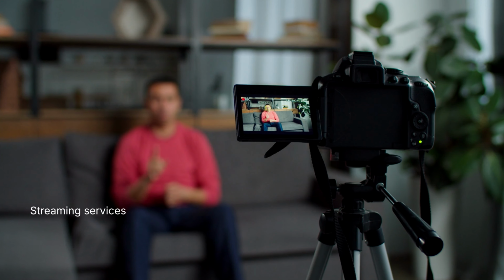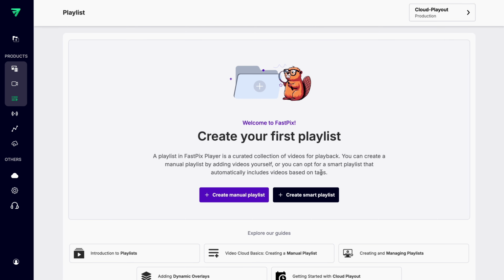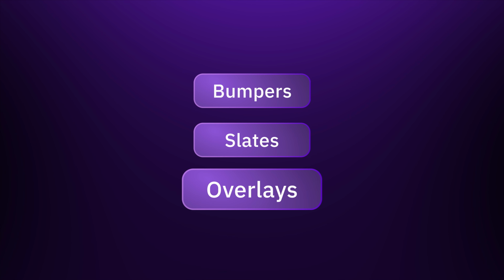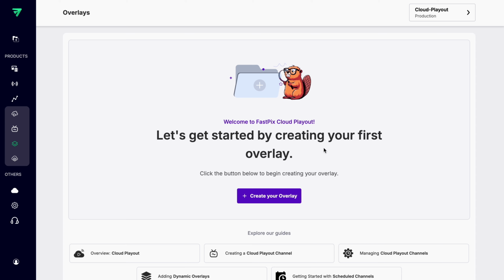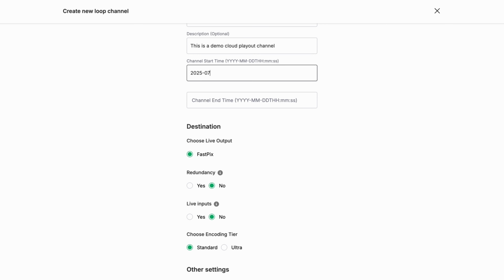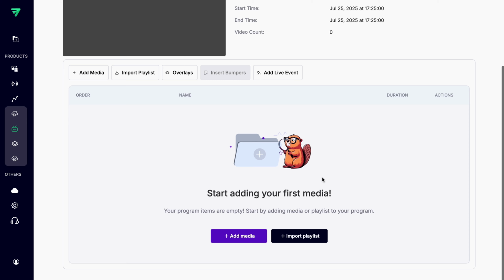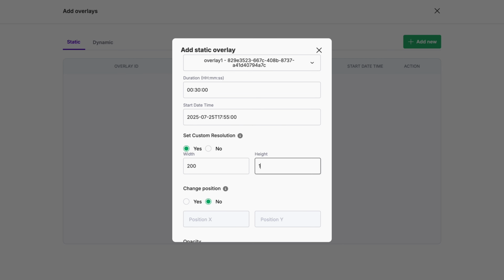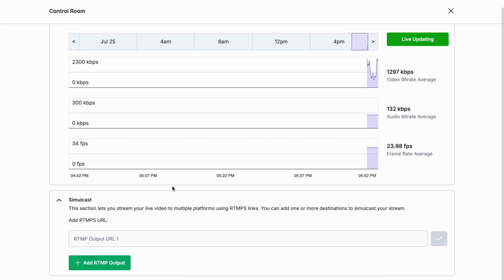How FastPix Cloud Playout Works | Program, Deliver, & Monetize Channels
Want to turn your video library into a continuous, scheduled TV channel? This step-by-step video shows how to use FastPix Cloud Playout to stream your on-demand content, live feeds, playlists, and overlays—just like a linear broadcast channel, but fully automated and running in the cloud.

In this walkthrough, you’ll learn how to:

00:00 Overview
00:49 Import videos & create playlist
02:16 Add bumpers, slates, & overlays
04:11 Create a playout channel
05:27 Add a program to channel
06:56 Add overlays to your program
07:13 Schedule & activate the channel
08:24 Simulcast to YouTube, Twitch

No servers to manage. No custom pipeline to build. Just production-grade playout, delivered over the FastPix dashboard.

Find out about FastPix Startup Program to get even more benefits for your team